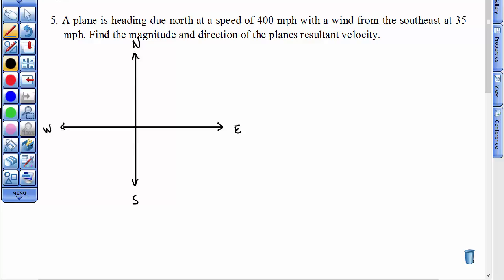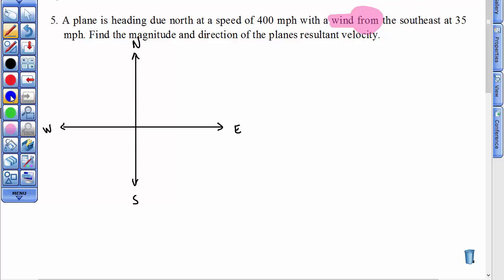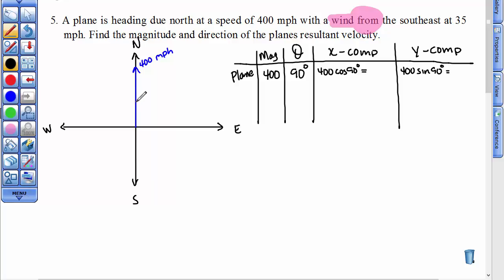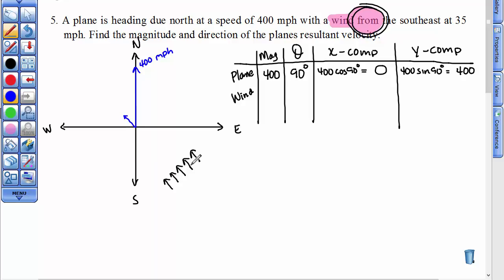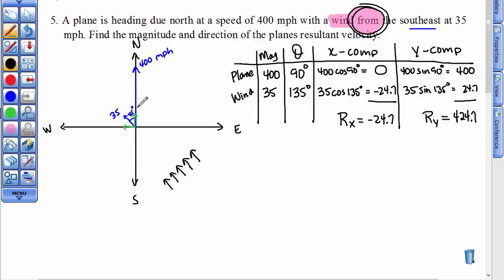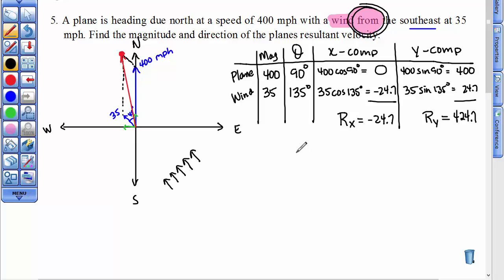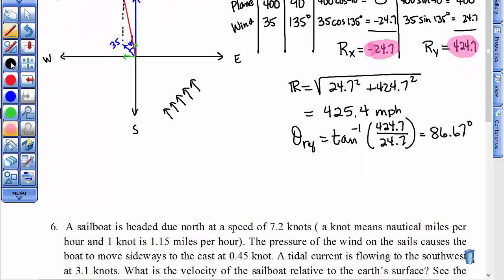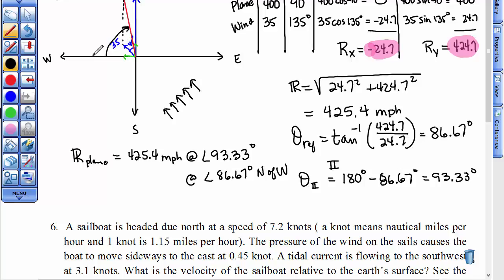Applied Algebra/Trigonometry I Ch.9.4C